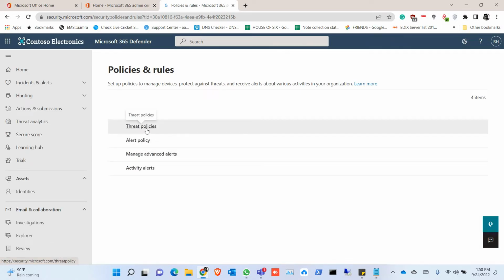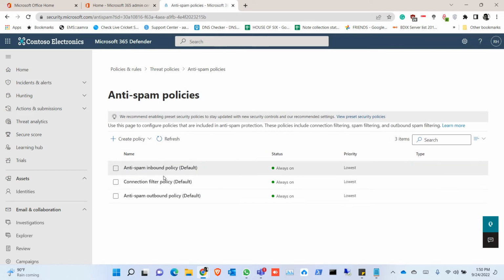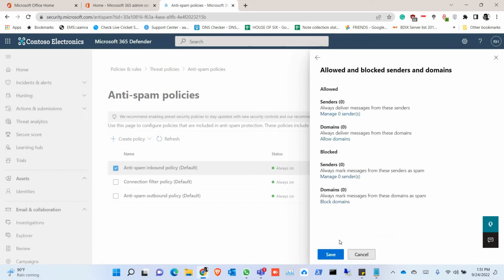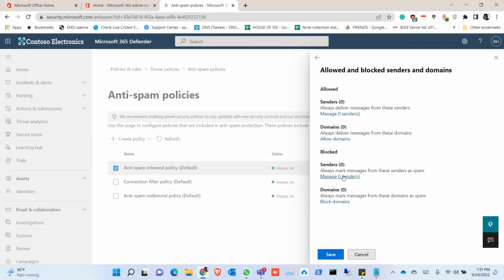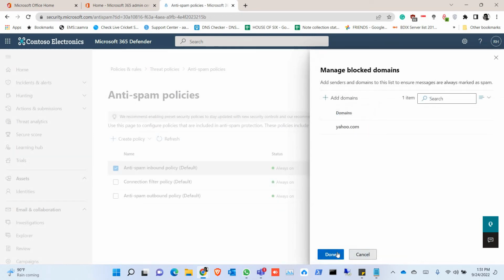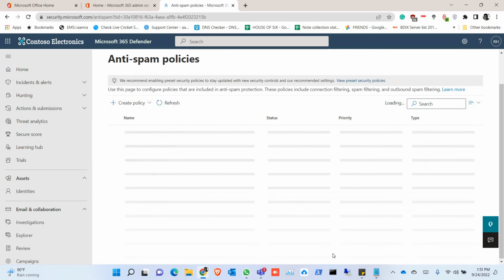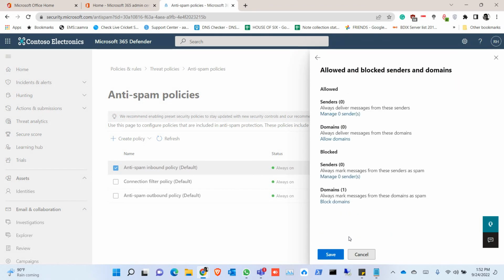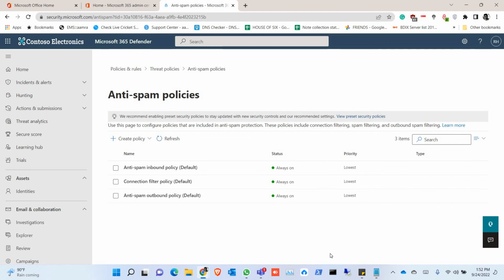Microsoft 365 Admin Tutorial: Allowing or Blocking Domains (URL Filtering)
Learn how to allow or block specific websites for your organization using the Microsoft 365 admin panel in this step-by-step tutorial.

🔒 In this video, you'll learn:
• How to access the right security settings in the Microsoft 365 Admin Center
• The step-by-step process to create a policy to BLOCK a domain/website
• How to create an ALLOW rule to permit access to a specific site
• Where to apply the policy to specific users or security groups
• Tips for testing the policy to make sure it's working

This is essential for IT Admins looking to enforce security policies, prevent access to malicious or distracting websites, and control internet access within their company.